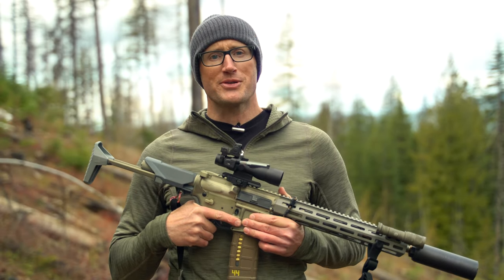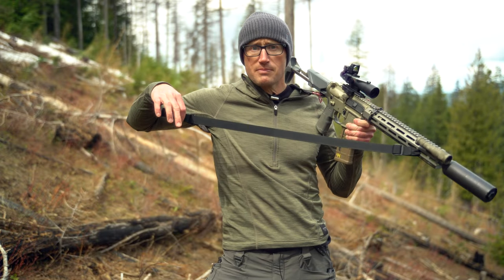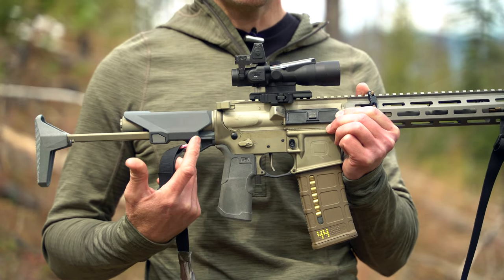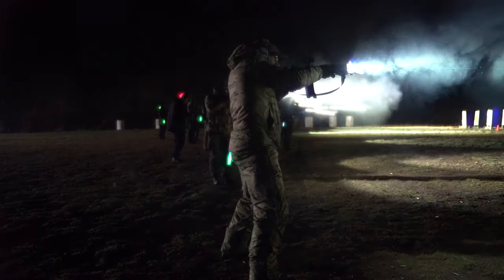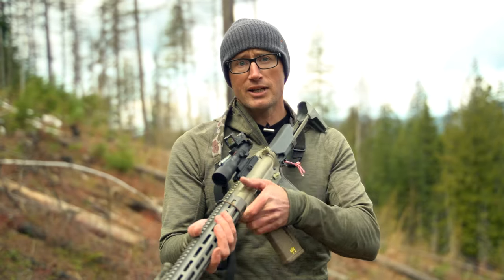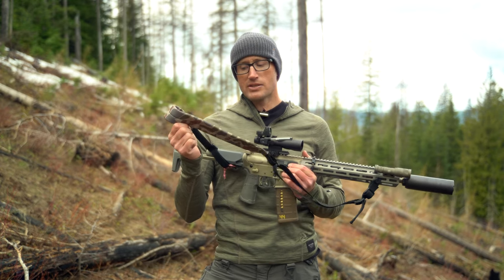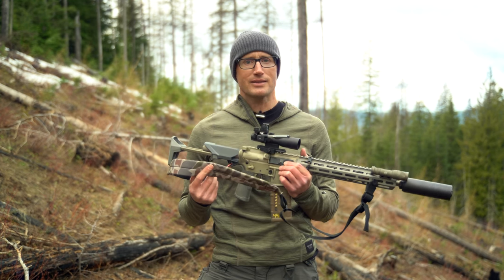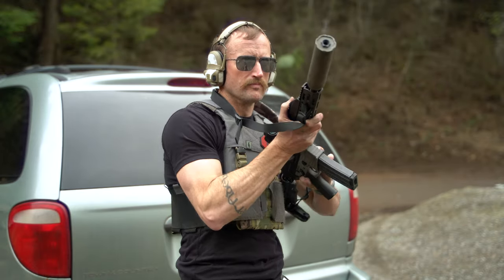TD Lead Sling-Er by Tactical Distributors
If you are looking for a solid, affordable adjustable two point sling, check out the Lead Sling-Er by Tactical Distributors...

The TD Lead Sling-Er is all of those things.  A simple design, easy to adjust with a sewn adjustment tab and just enough padding.  And when it comes to price, it is pretty hard to beat.  At $23, there is no reason all of your rifles shouldn't have slings on them...

*Loadout*